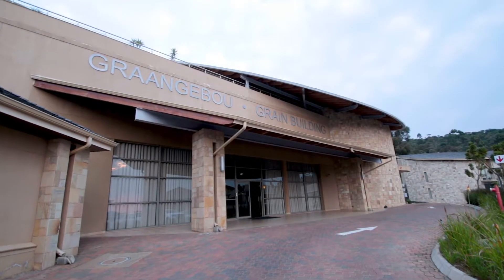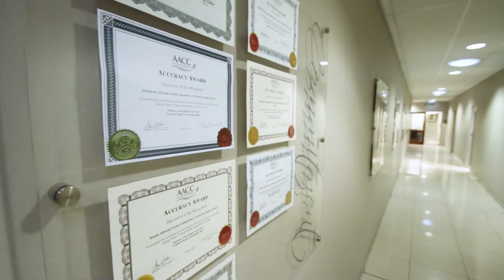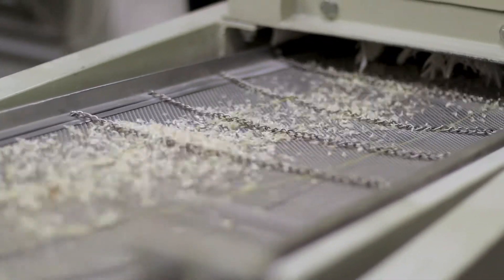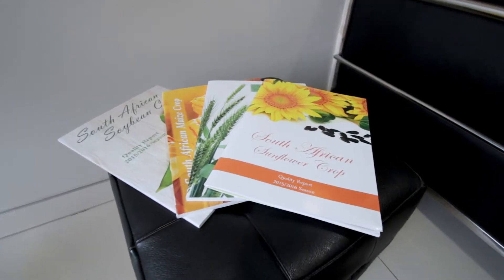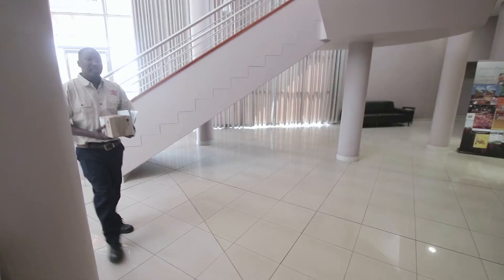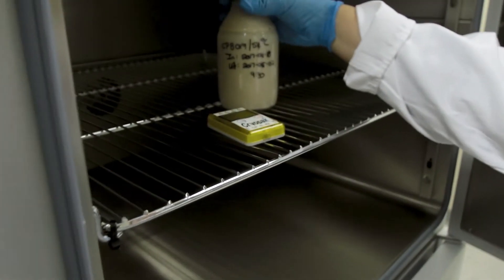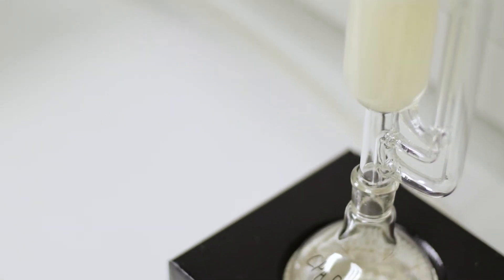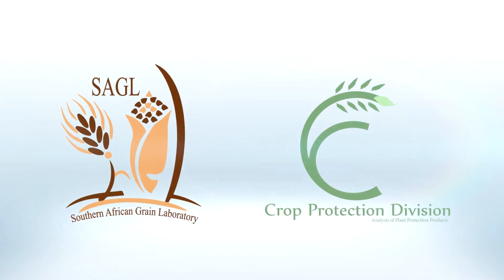Welcome to SAGL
The SAGL is an accredited laboratory, established in 1997 as a reference laboratory on request of the South African Grain Industry. We measure so that you know! Our laboratories are state-of-the art. We have a Grading & Milling lab, Chemistry lab, Nutrients & Contaminants lab, and a Rheology & Baking lab.